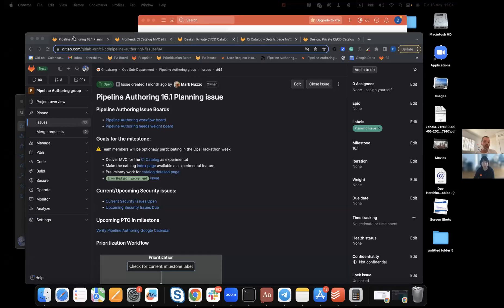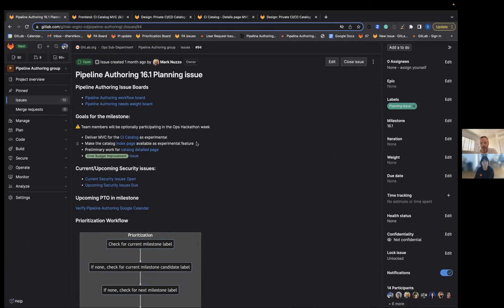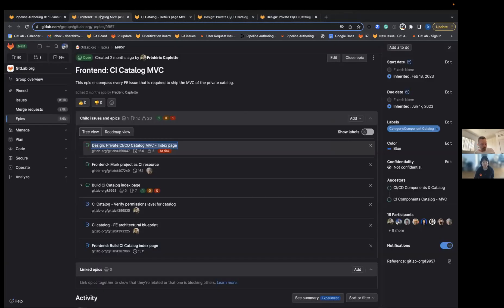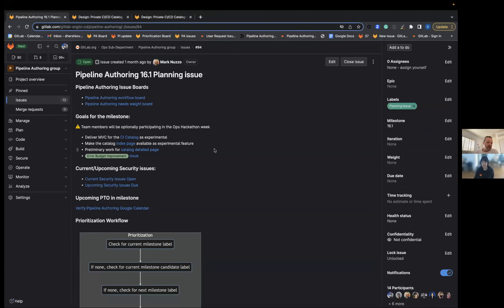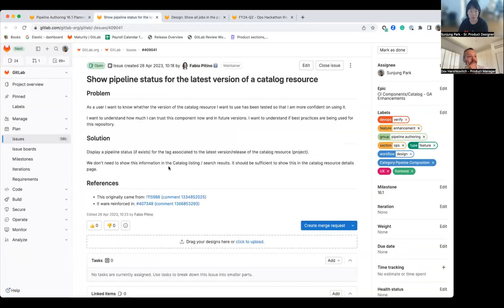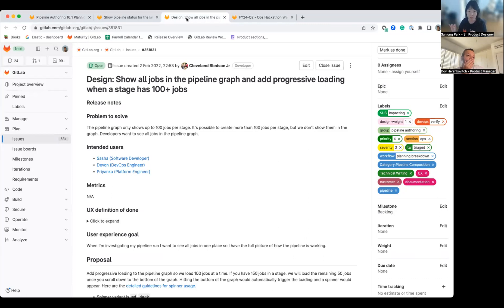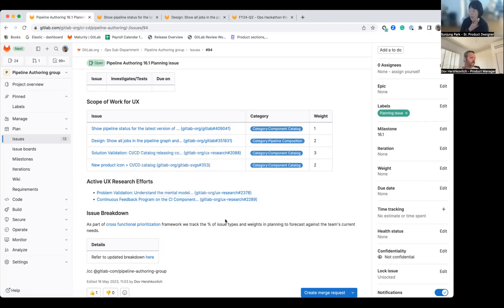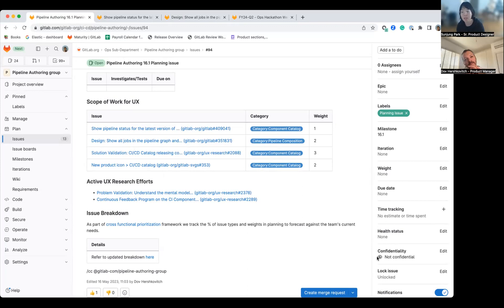GitLab 16.1 Kickoff - Verify:Pipeline Authoring